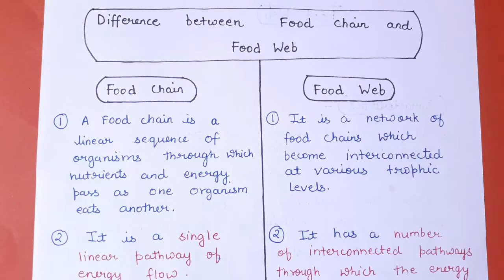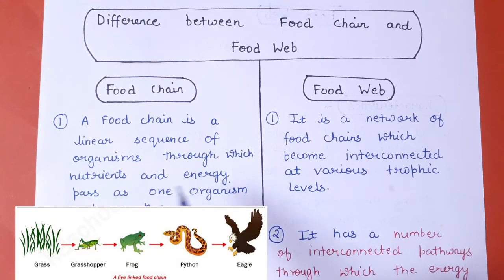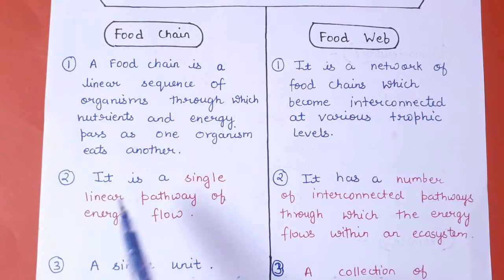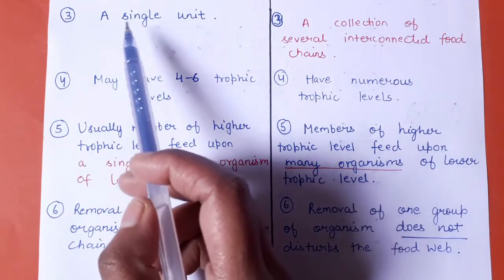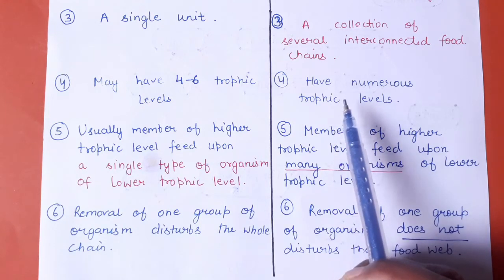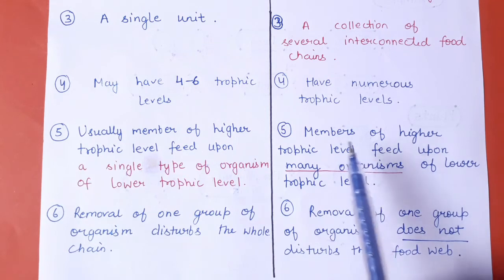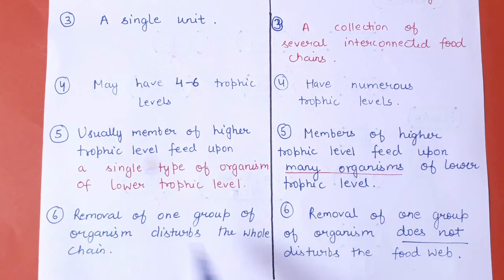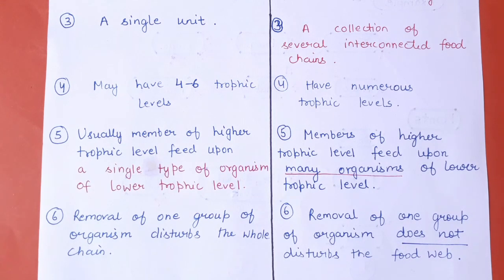Difference between food chain and food web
This video is about the difference between food chain and food web.